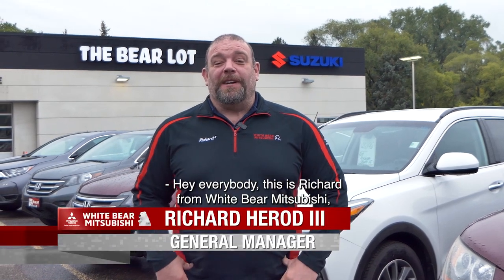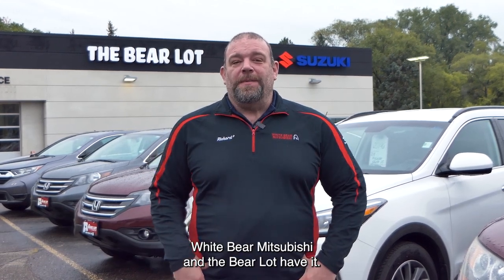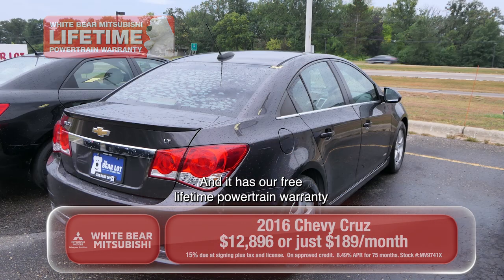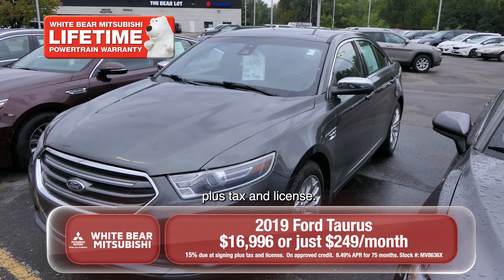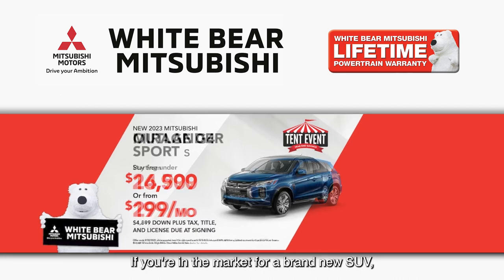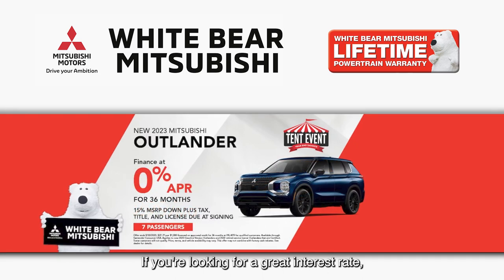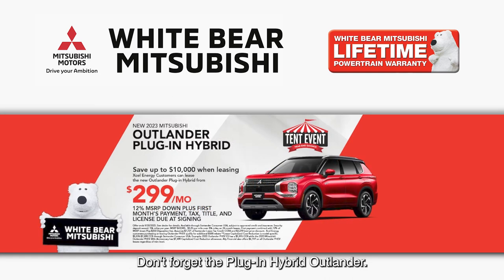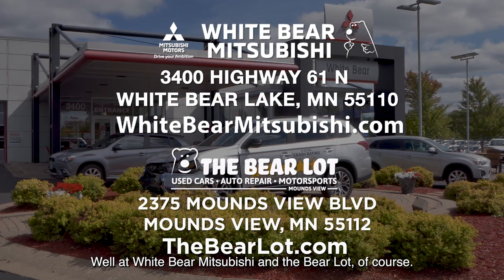White Bear Mitsubishi Hot Car of the Week - September 20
If you're looking for a great used car, a Subaru, a Toyota, a Honda, or a used Mitsubishi White Bear Mitsubishi has it!

2016 Chevy Cruz
🔥 Buy from $12,896
🔥 Starting at just $189/month

2019 Ford Taurus
🔥 Buy from $16,996
🔥 Starting at just $249/month

If you're in the market for a brand new car, you can fight high gas prices with the Mitsubishi Mirage that gets up to 42 miles per gallon. You can buy one under $17,000 or from just $199/month. If you're in the market for a brand new SUV, check out the all-wheel drive Outlander Sport. You can buy one under $25,000 or just $299/month.

If you are looking for a great interest rate, we have 0% financing for three years on the seven-passenger Outlander, as well as 2.99% financing for up to five years. Don't forget the plug-in Hybrid Outlander, you can save up to $10,000 when you lease one from just $299/month if you're an Xcel Energy customer.